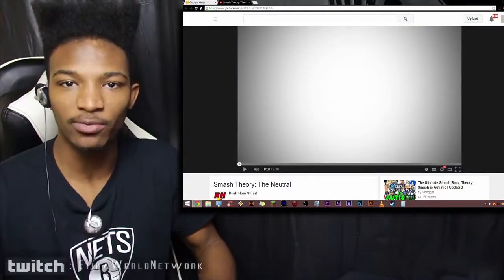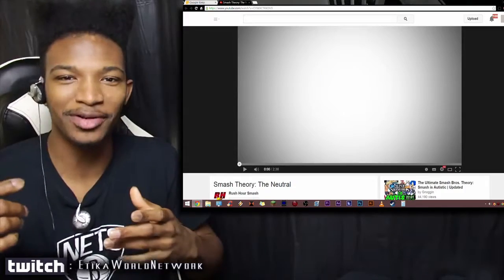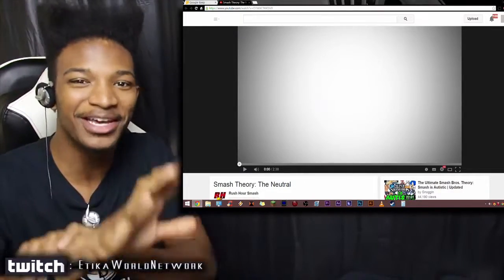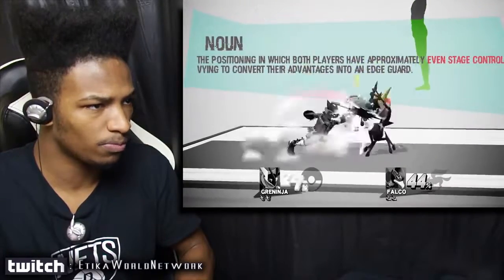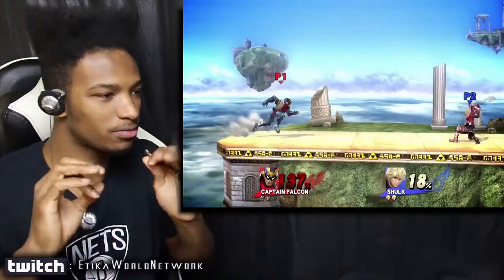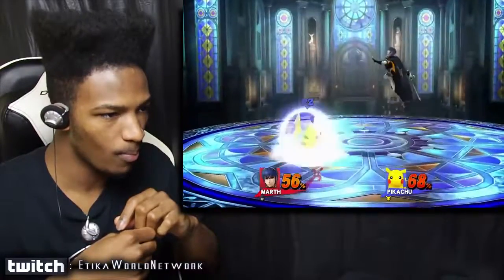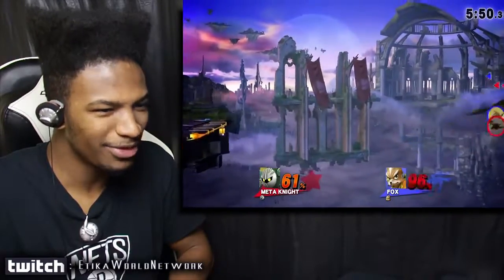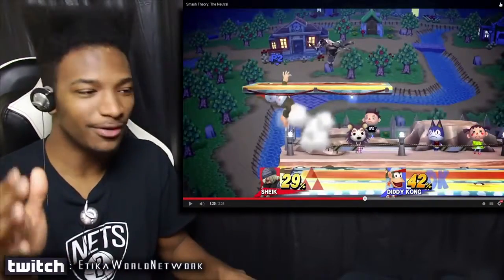The Neutral: An Extremely in Depth Tutorial on playing Smash Competitively!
Original Description: This is looking like the start to an amazing series by Rush Hour Smash, it truly breaks down the competitive game of smash to simple terminology.